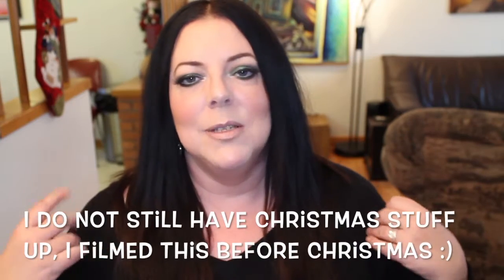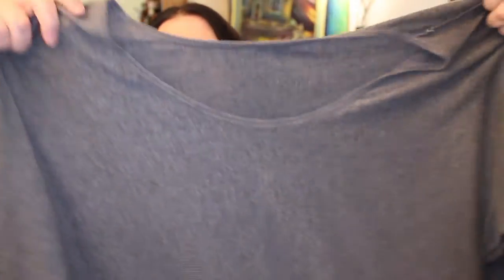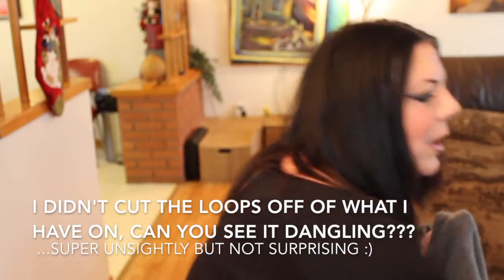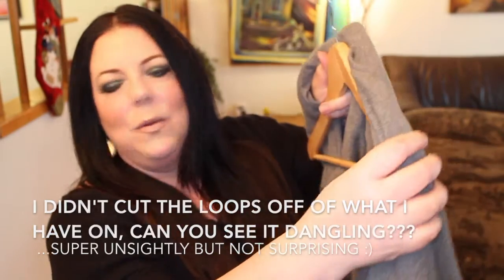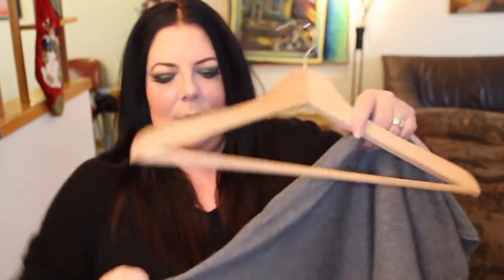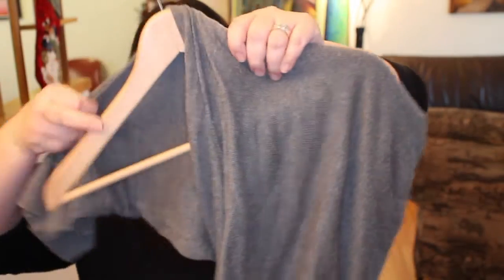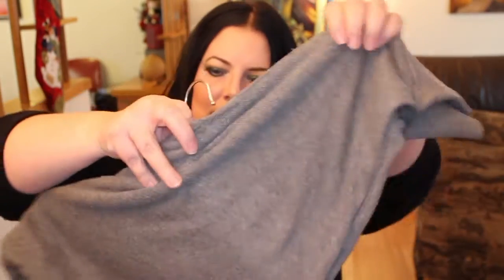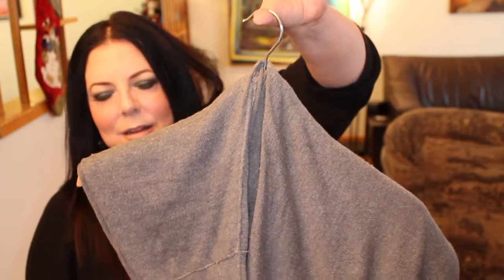The Hack That Changed My Closet Game!!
I am totally tired of those little loops hanging out of my sweaters.  Maybe for most people, they stay put but for me, they are always inching out and showing themselves - MOST UNWANTED!!!

Anyway, my friend Jenn informed me that there was a way to hang your sweaters so that they don't fall off the hanger.  It worked and as a result, I cut all of those horrible little loops out of my sweaters.  Sadly, I had cut them out of all of my sweaters except the one I was wearing when I filmed this.  Case in point, the little loop came out to play!!  If you look closely, you can see it dangling on my back when I turn!.

Anyway, hope it's helpful!
-Maria